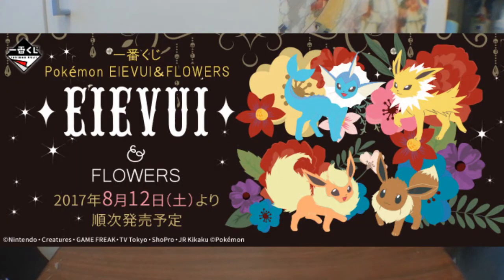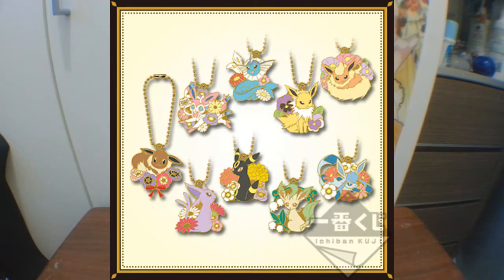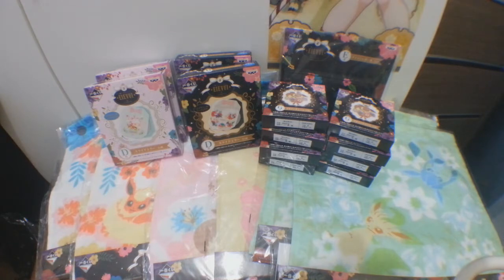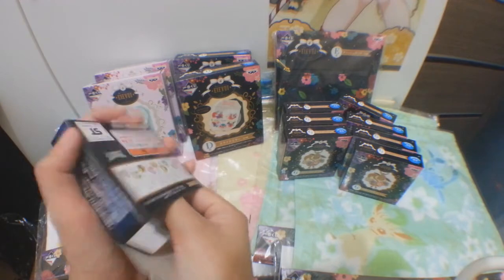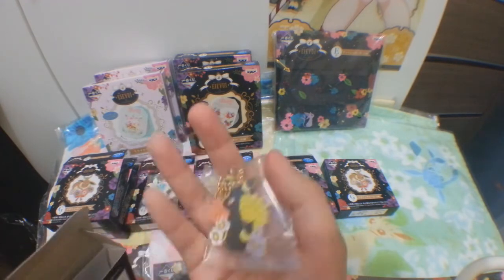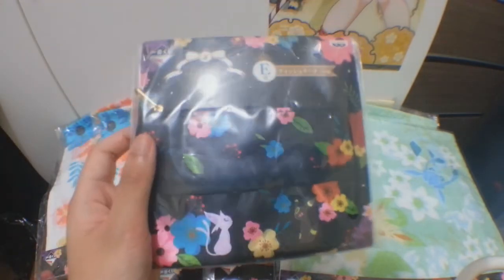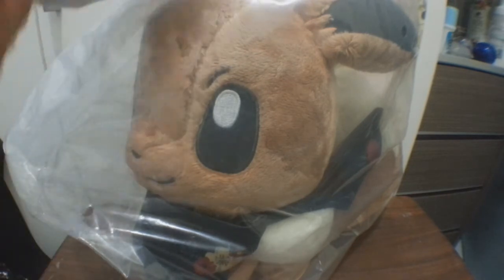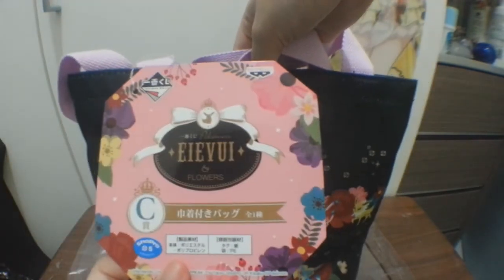(一番くじ)Ichiban Kuji - Pokemon Eievui & Flowers + LIVE REACTION.:Preview:.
Recorded on(August 13th,2017) - HKT
All the songs in the video can be found on "musmus.main.jp"

I should really have a break from doing these anime lotteries or I really cannot save up for traveling to Tokyo this year.

By the way, im currently selling the spare D,E,F & G prizes that I don't need & to have more space for my room. So comment here,on Instagram or on Carousell app if you want to buy these from me since I heard from some variety of people on Instagram & on Youtube that this Eevee lottery are running out of stocks so quickly.

As always, see you all in the next 'Preview' video~